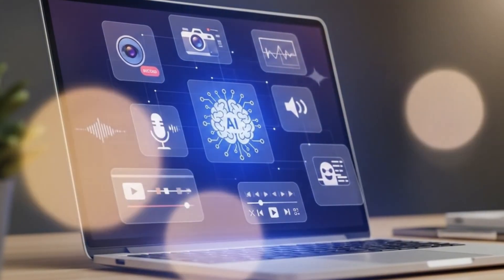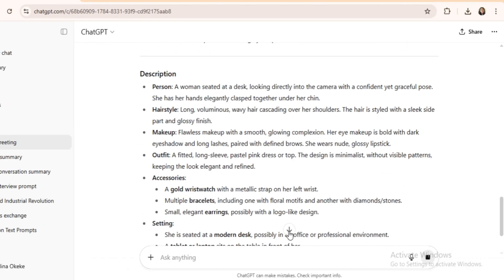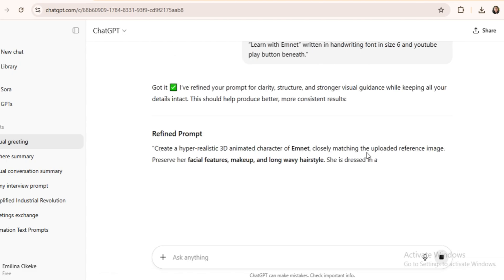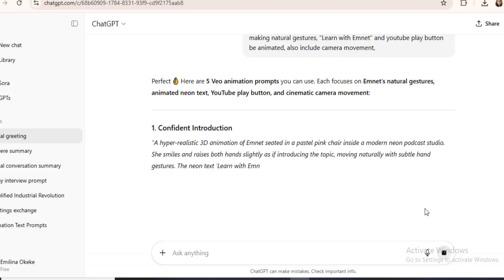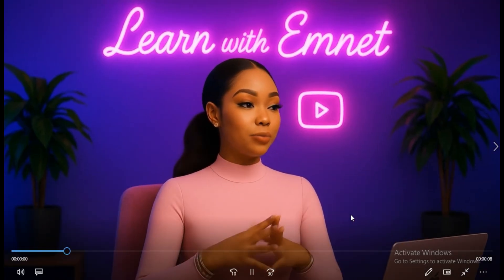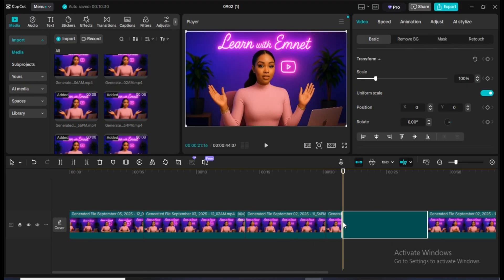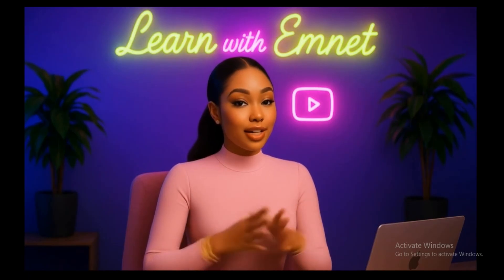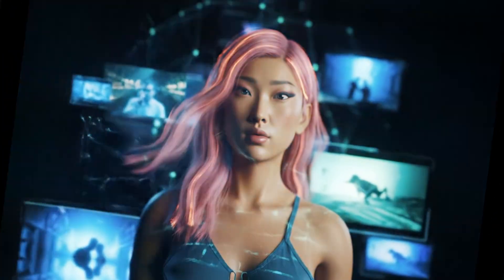How to Turn Your Photo into an Animated Avatar for Faceless YouTube Channels + Studio Setup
Want to start a faceless YouTube channel but don’t know where to begin? In this tutorial, I’ll show you step-by-step how to turn your photo into an animated avatar — complete with a studio setup that looks professional, modern, and ready for YouTube. Whether you want to make storytelling videos, motivational content, podcasts, tutorials, or AI-generated content, this guide will give you the tools you need to succeed.

You’ll learn how to:
✅ Transform your photo into a 3D animated avatar
✅ Customize outfits, hairstyles, and studio backgrounds with AI
✅ Animate your avatar with tools like Google AI Studio (Veo 2) and Imagen
✅ Add lipsync so your avatar speaks naturally
✅ Build a studio setup that feels cinematic and engaging
✅ Reuse your avatar across videos, shorts, podcasts, and thumbnails

This workflow is perfect for faceless creators who want to stay consistent without being on camera. No expensive gear, no complex setup — just AI tools that anyone can use.

Many creators are already using this style of content to grow their faceless channels — including Rajan Editz, Cathrin Manning, Quita Lashawn, Blessing Ezikeanyi, Dan Kieft, and Nuli Studio. Bigger names like Futurepedia, MattVidPro, Crypto Bros, AI Explained, Jeff Su, Justin Brown – Primal Video, Malva AI, Learnit Training, Ali Abdaal, and Nick Nimmin also inspire this approach to YouTube growth — and now, you can start too.

Whether you’re into AI art, faceless tutorials, tech reviews, education, finance, entertainment, or storytelling niches — this method works across all categories.

🔥 Don’t just watch others grow — start building your faceless YouTube channel today with your own animated avatar + professional studio setup.

Chapters:
00:00 Intro – Why Faceless YouTube Channels Work
00:35 Step 1: Choose Your Photo
01:20 Step 2: Build Your Avatar Prompt with Reference Images
02:30 Step 3: Refine & Generate Your Avatar
03:15 Step 4: Animate with Google AI Studio (Veo 2)
04:25 Step 5: Edit Before Lipsync
05:15 Step 6: Lipsync with Sync.so or DreamFace
06:05 Step 7: Use Your Avatar in Thumbnails
06:40 Outro – Keep Creating with AI